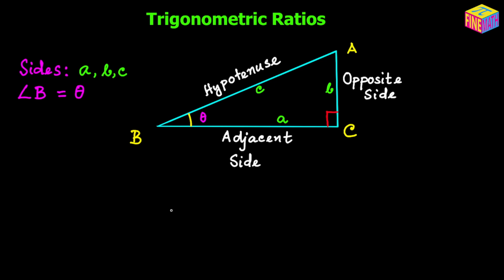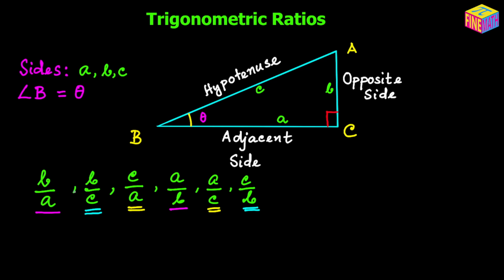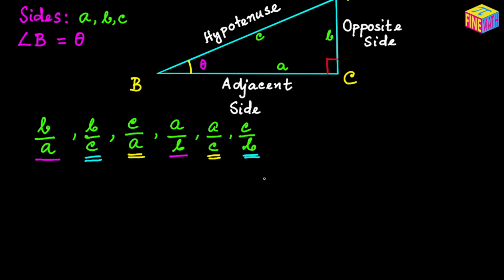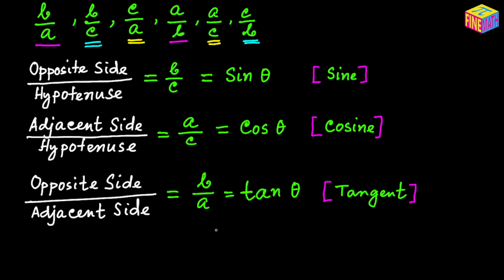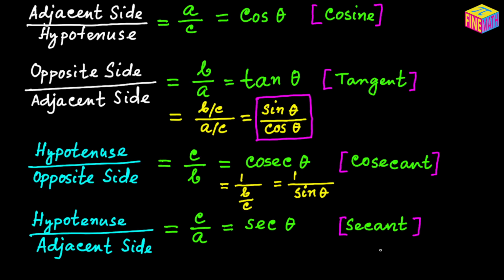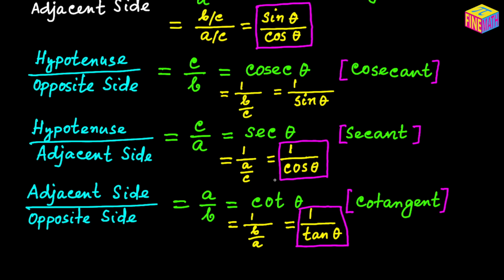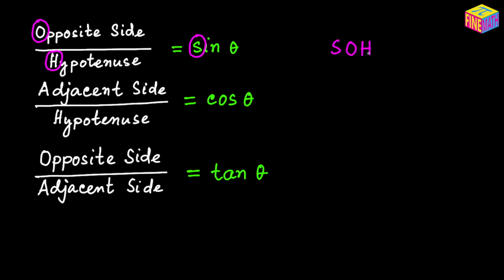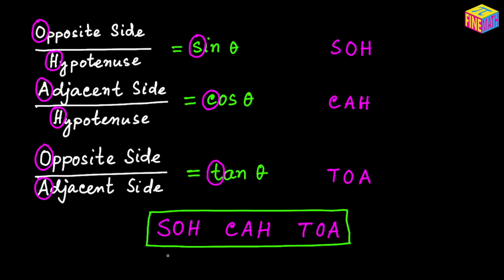Trigonometric Ratios Explained | Trigonometry | ACT Math | JEE | CBSE | ICSE